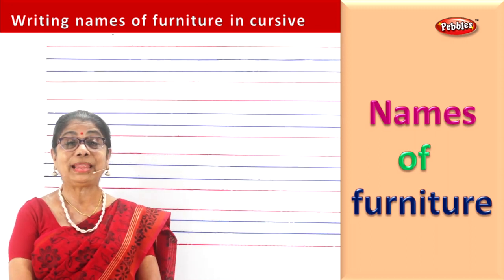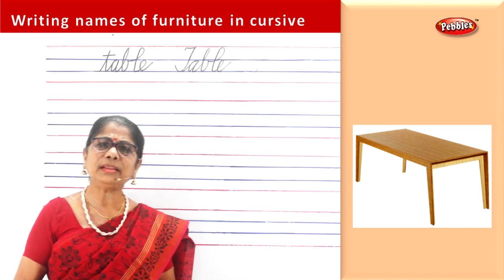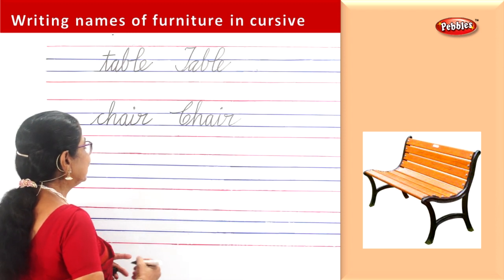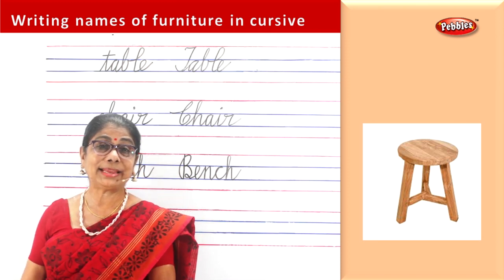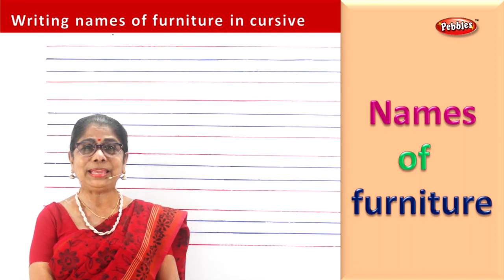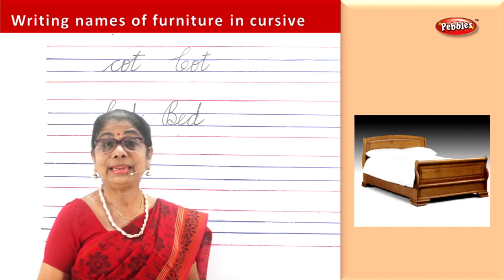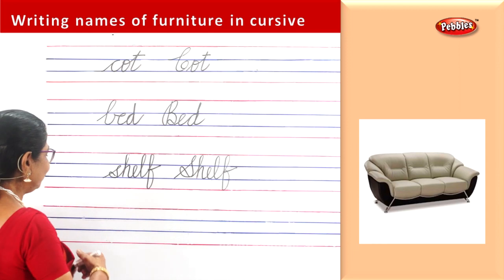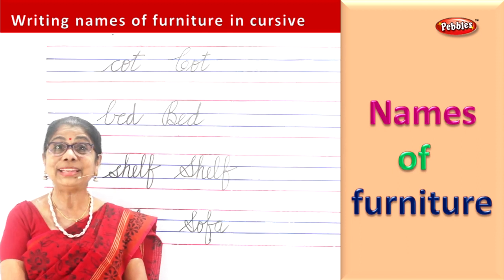Furniture | How to write English Cursive writing | Cursive handwriting Part-32